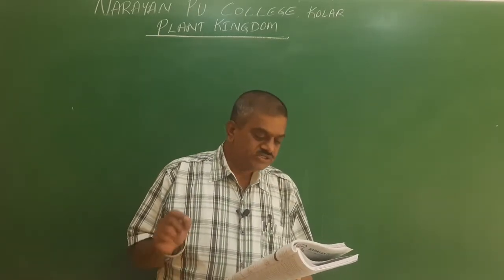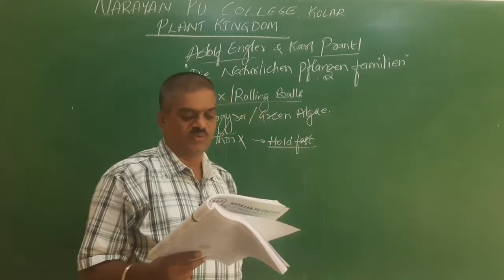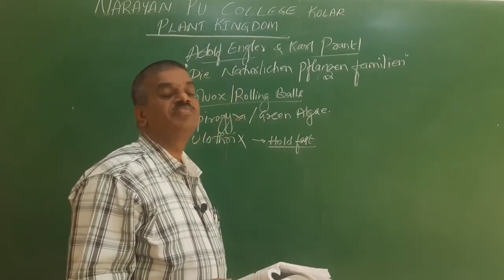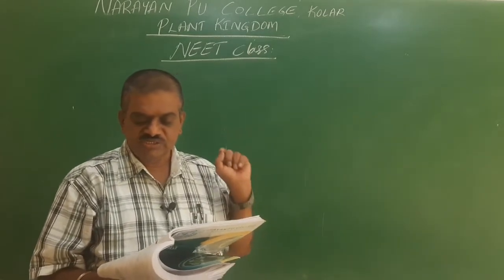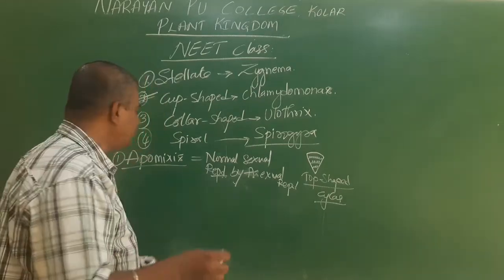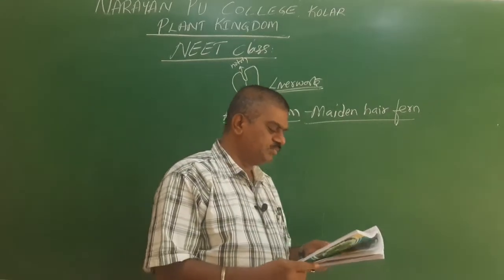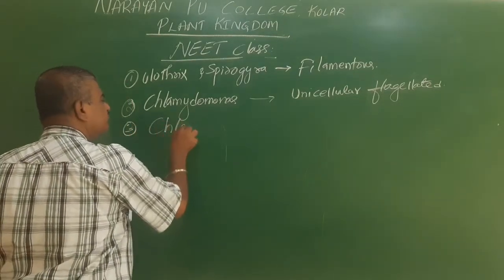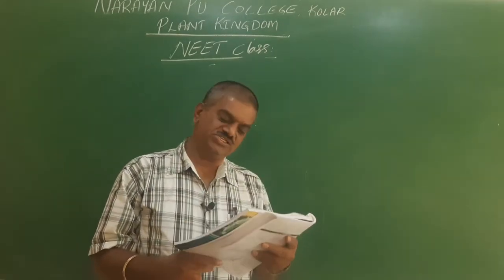PLANT KINGDOM COMPETITIVE PART - 7